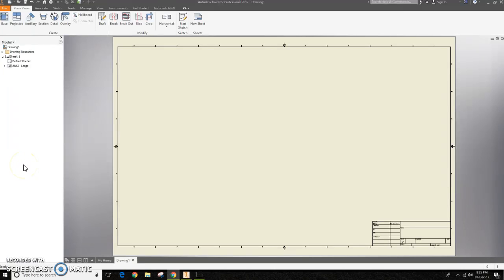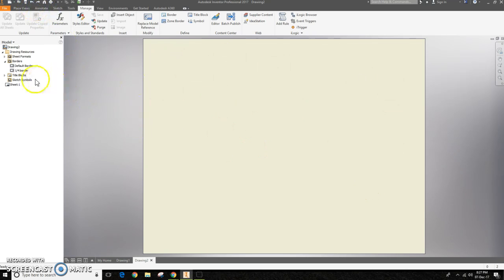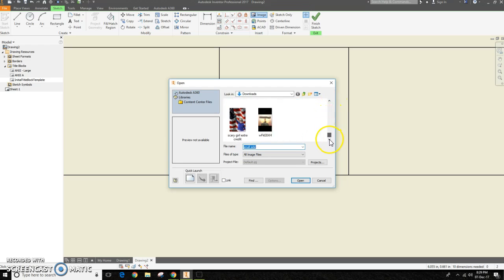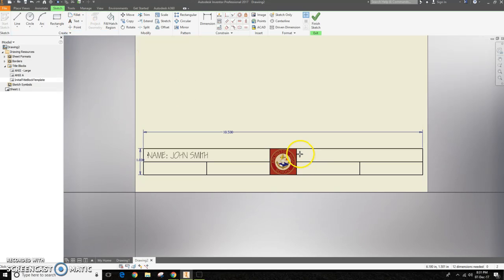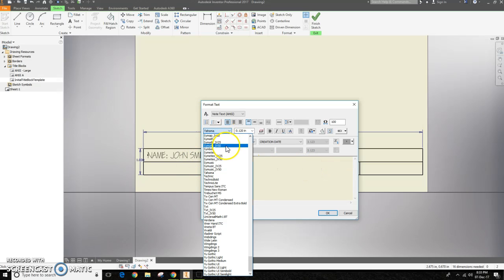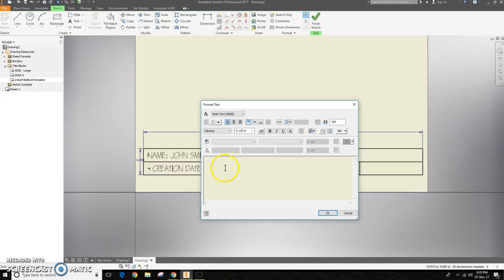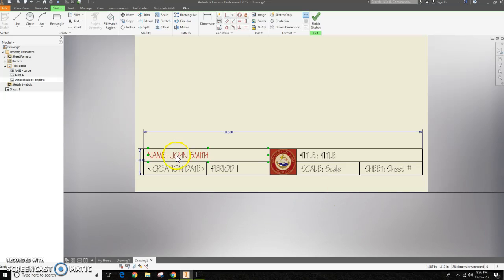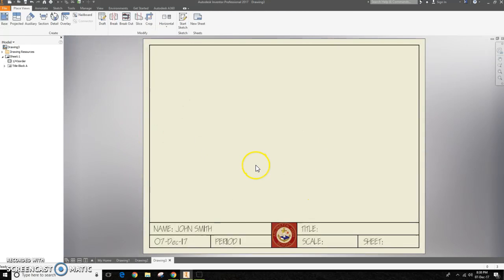Title Block Creation 1 image